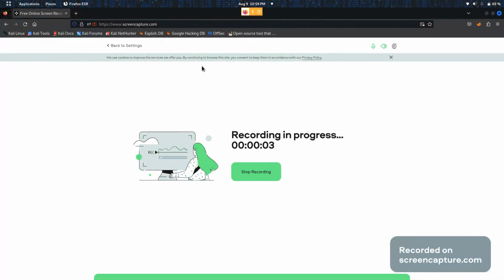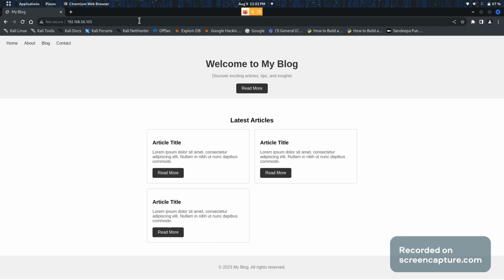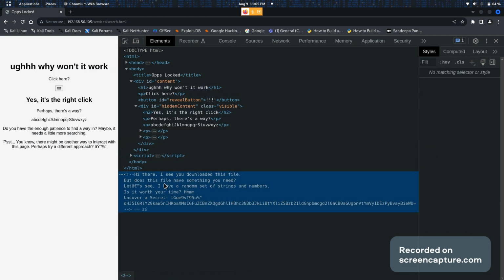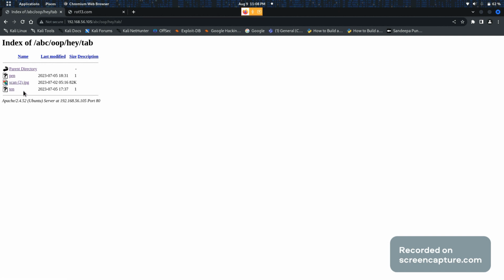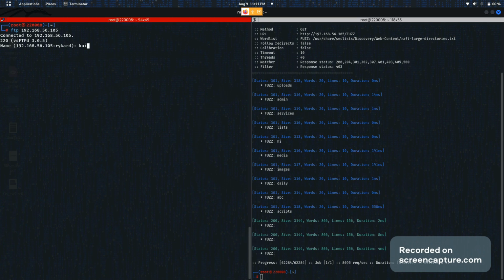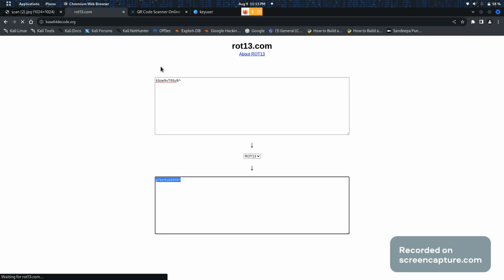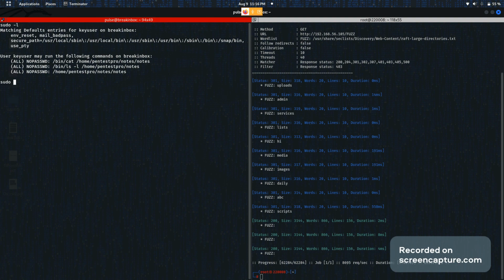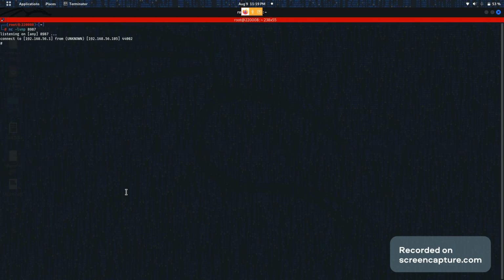breakinbox solution by rishav raya